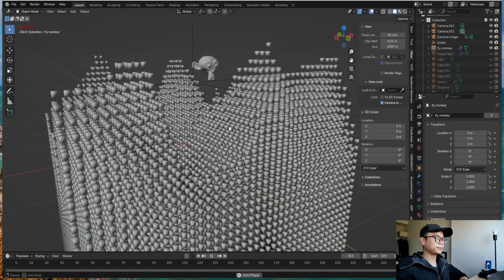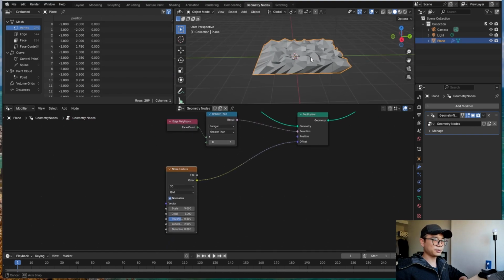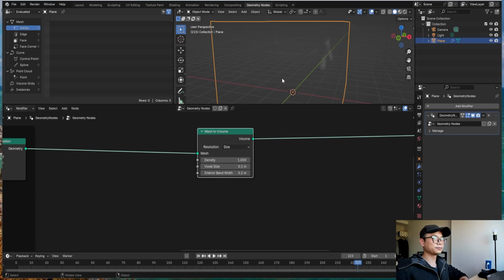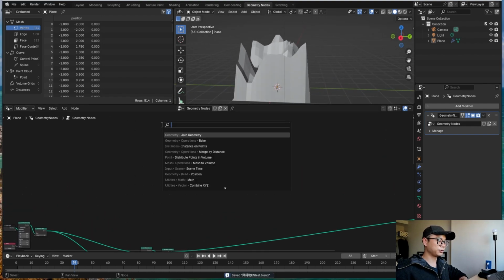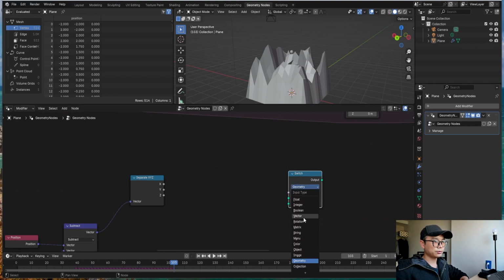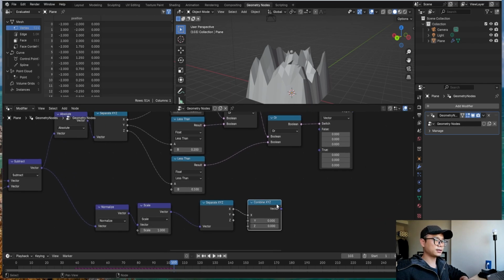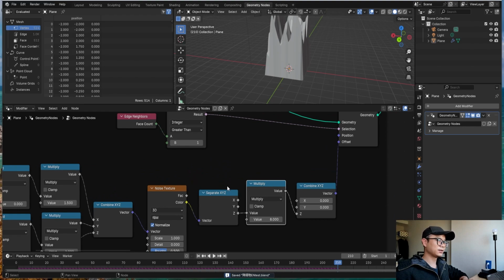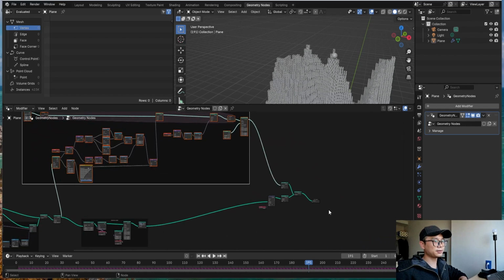Blender 4.2 geometry node to make simple avoid effect